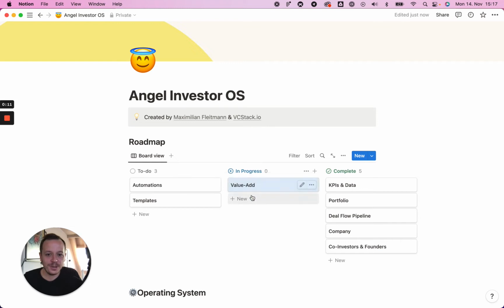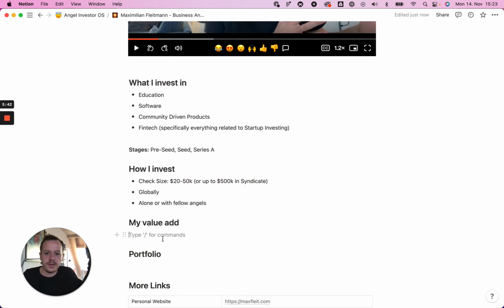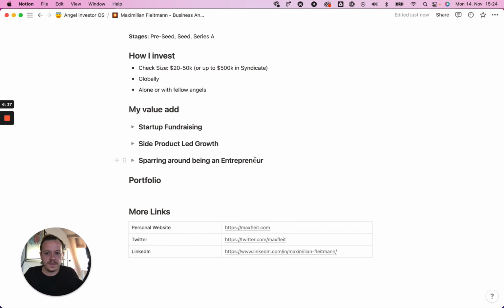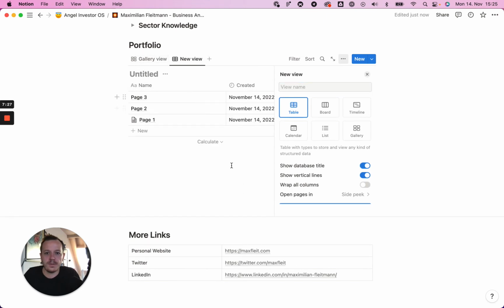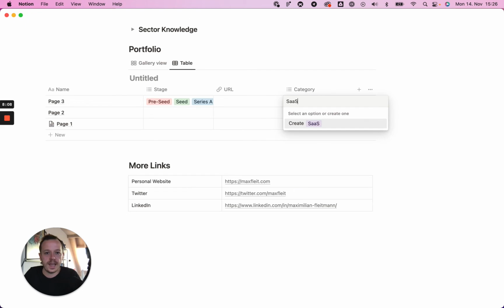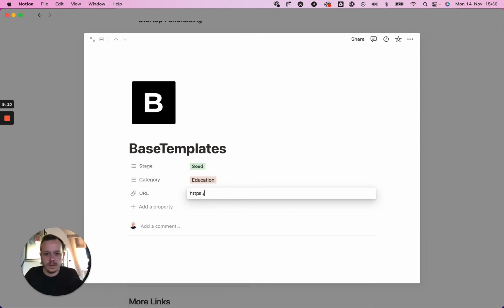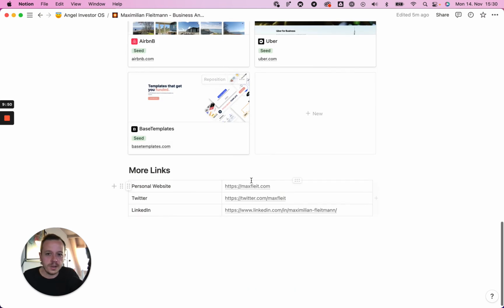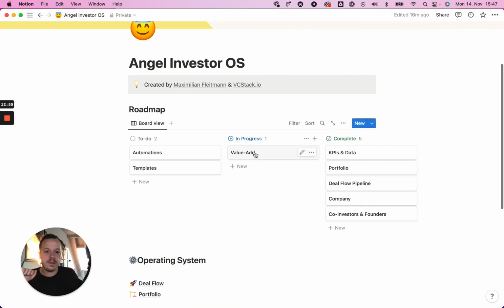Building an Angel Investor OS in Notion | Part 6: Mini Website + Value Add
Part 6: Value Add + Mini Website

In this video of our series, I will show you how to build a mini portfolio website for your investment activities and a small page that shows your portfolio founders your value add.

Made by

VCStack.io 👉 The world's largest directory of tools and resources for venture capital and angel investors